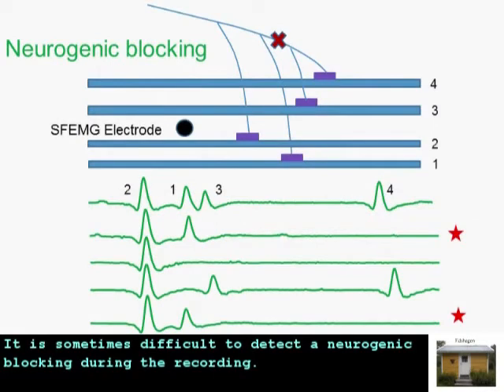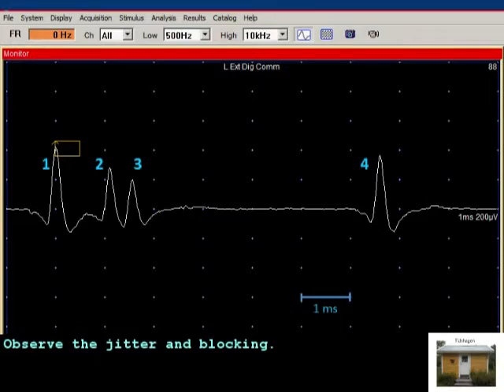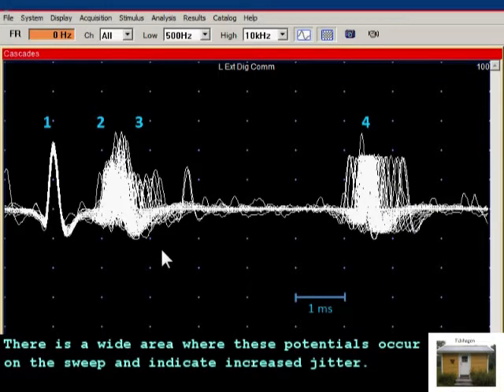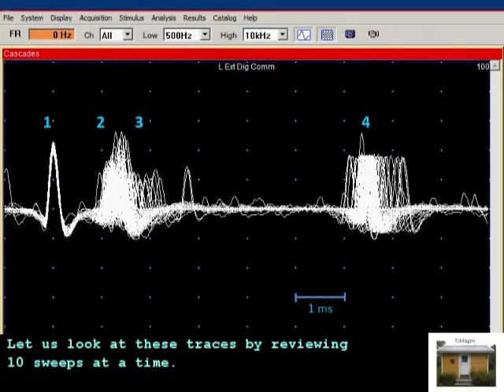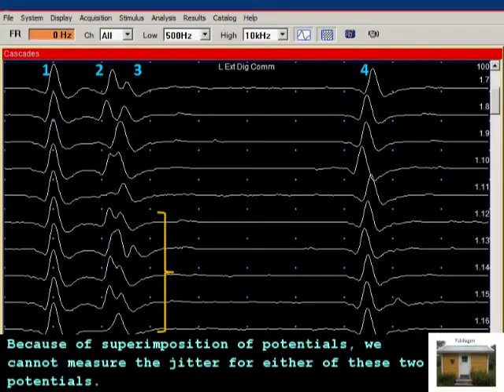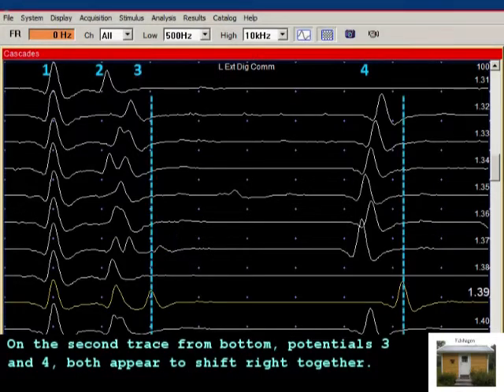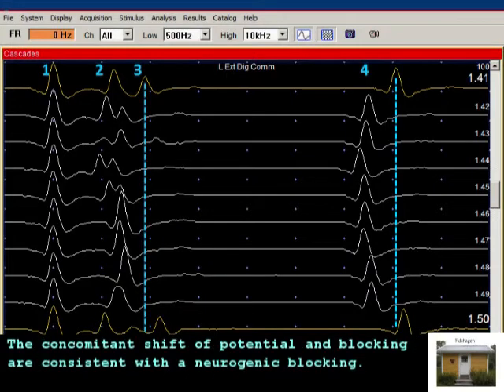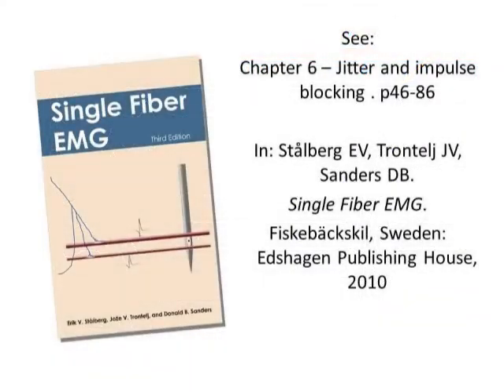SFEMG - Neurogenic Blocking Difficult (Erik Stalberg)